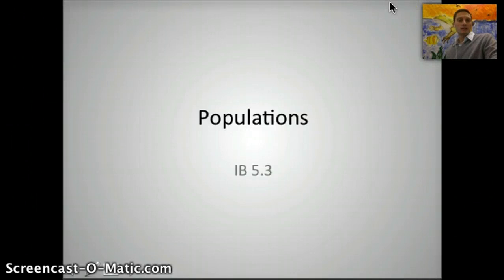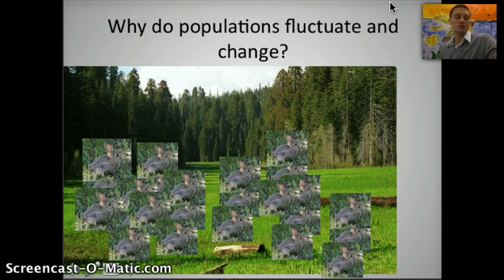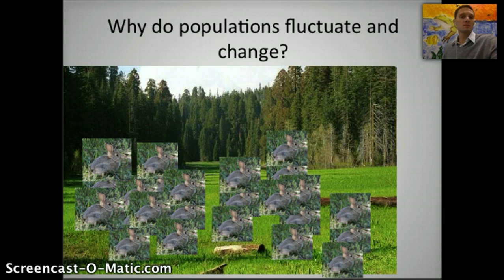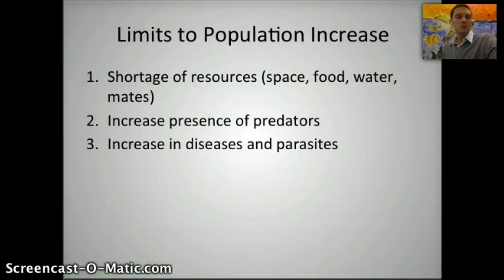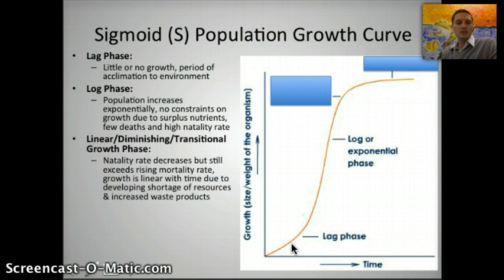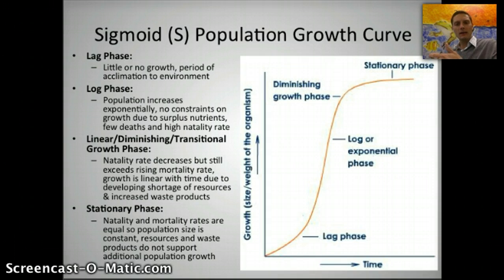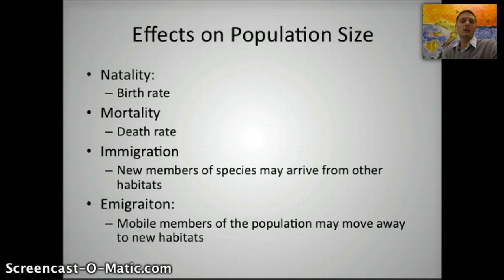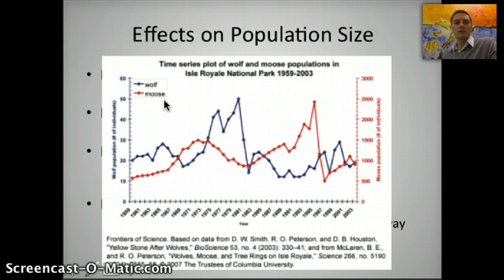IB 5.3 Populations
Discussion of IB 5.3 Populations including limits to population growth, s-curve, and factors influencing population growth